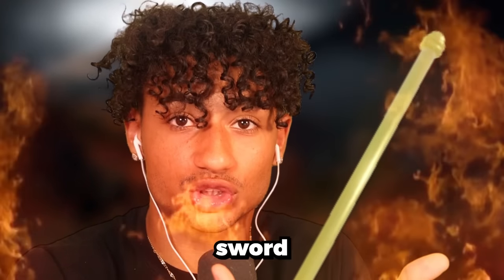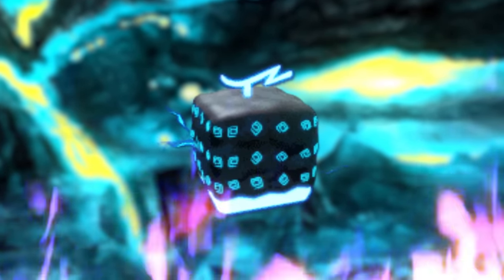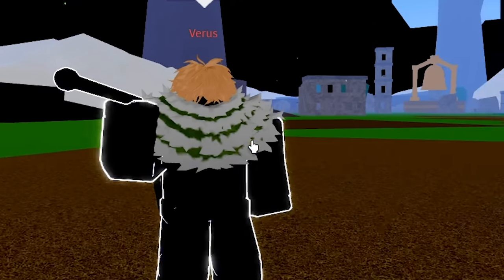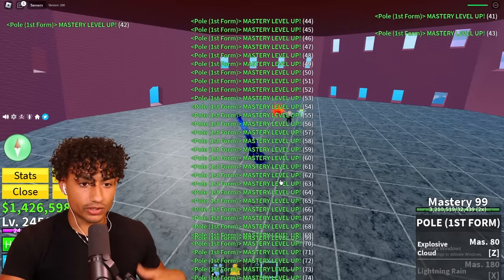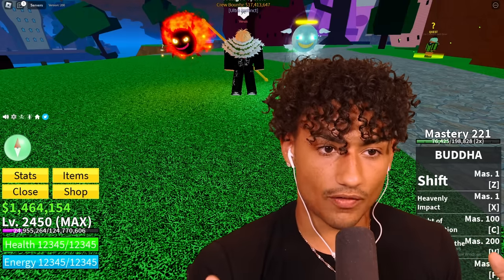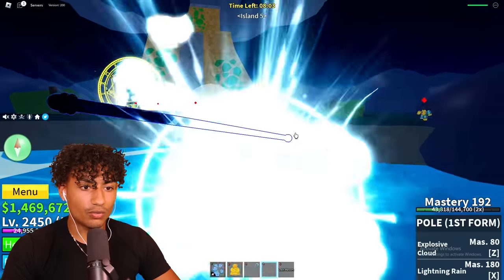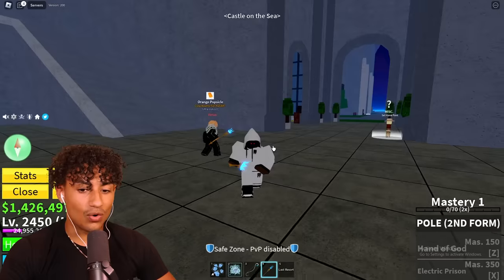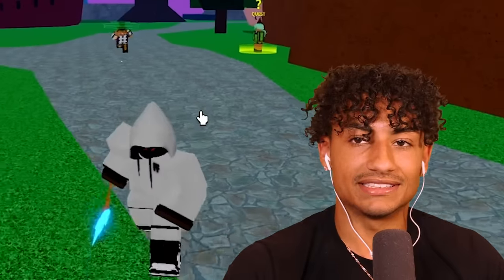I AWAKENED Pole V2 And It Is OVERPOWERED.. (Blox Fruits)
Today we went and unlocked and maxd out the pole v2. Make sure you watch the whole video to see the maxed out pole v2.

--Socials--